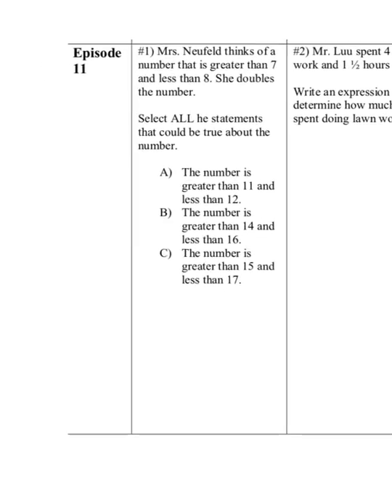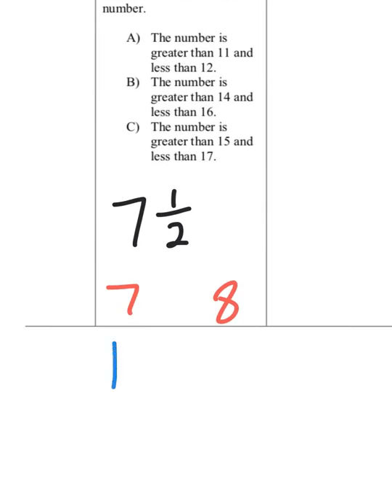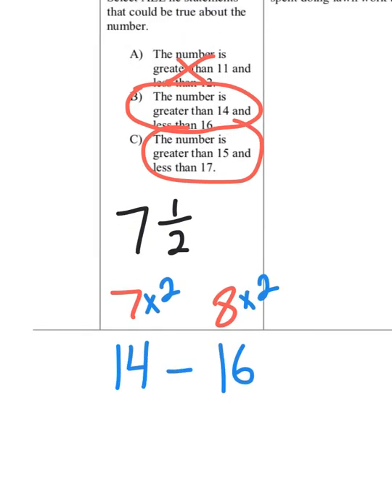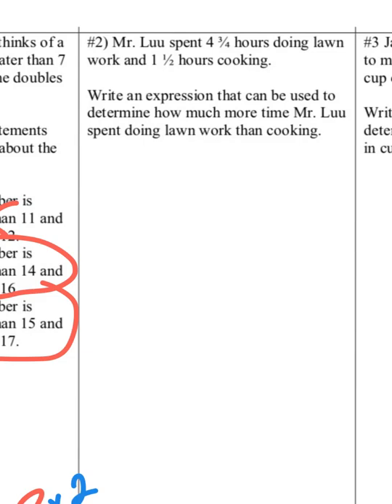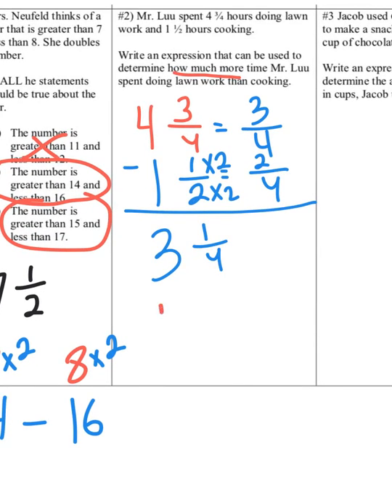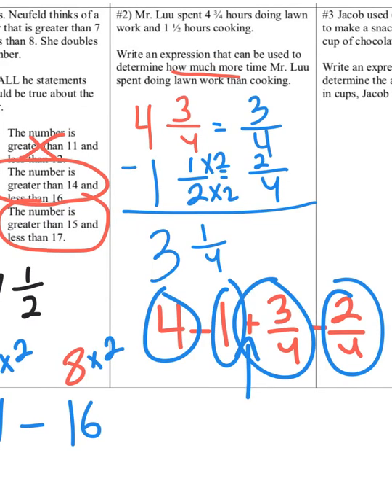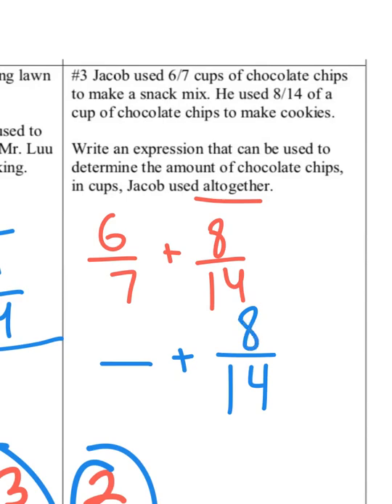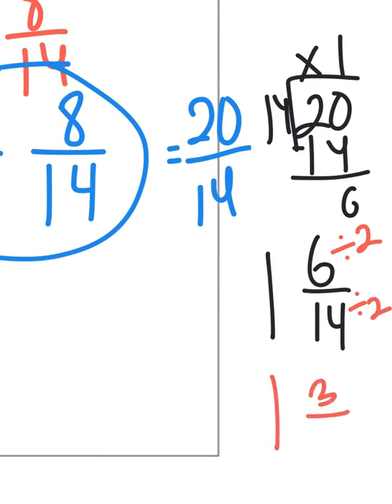Roar to Success Ep 11